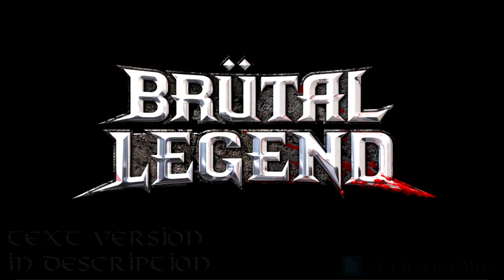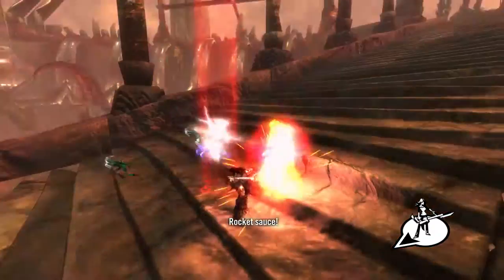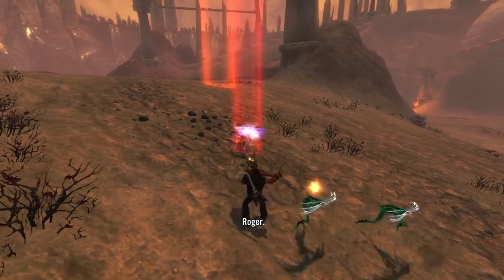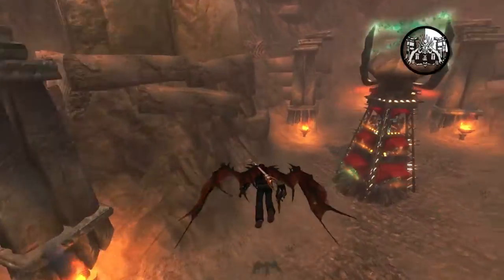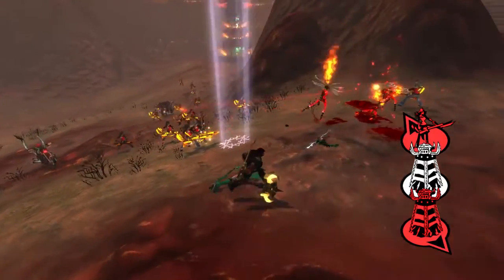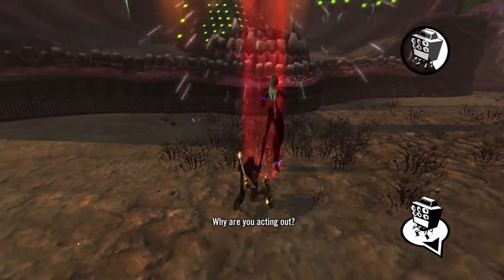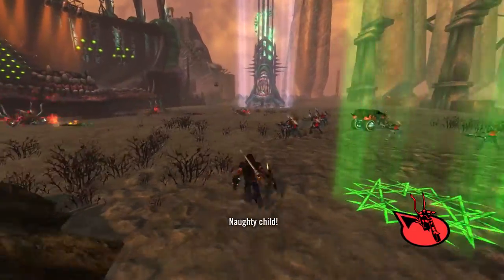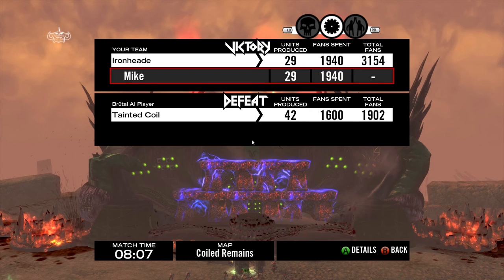[Brutal Legend] Hammer of Fate Champion Achievement Guide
This is a quick guide on how to beat the brutal difficulty AI in a reliable way, to earn the Hammer of Fate Champion achievement - in case you can't find multiplayer matches (or don't want to).

I threw this strategy together after being dissatisfied with other ways of grinding this achievement. The razorgirl strategy of double teaming with individual units and spamming attacks at the opponent's stage is not only boring, but takes roughly the same amount of time.

The strategy:
*Play as Ironheade vs Tainted Coil on Coiled Remains.
*On game start, immediately build 3 razorgirls and plant a rally flag mid-way down your staircase.
*Aim a beacon towards your closest fan leech and fly to the enemy stage.
*Attempt to take out the battle nun that is spawning units. It's important that you stop this unit quickly so that Doviculus cannot begin to build momentum. With any luck, you'll be fast enough to kill it before a punishing party spawns, which will set you up for an easy, early lead.
*If a punishing party still comes out, at least make sure the nun is dead. If this happens, the soul kissers and the punishing party will split up and attack different fan leeches. This isn't a problem, they'll just be taking out a leech for you.
*If possible, a second nun may spawn and you might be able to kill this too. If not, just bail out and avoid confronting Doviculus alone.
*Make a 4th razorgirl squad and a thunderhog and head back to your now rallied squad.
*Begin saving fans. Take out the closest fan leech and build a merch booth.
*At this point, start to rally towards the center of the arena and upgrade your stage ASAP.
*You'll likely meet Doviculus and a tiny amount of units at this point. Just play the battle cry and anvil of burden solos and let your razor girls roll right over them.
*Keep an eye on the enemy's battle nun count. He may start to send units towards you more frequently now, but fly around often and try to harass nuns that are busy spawning new units, as well as units that are busy moving towards objectives.
*Send your squads to clean up the second fan geyser. If you were really attentive, you may have been able to steal the second fan geyser, but it's likely that it will be an enemy merch booth by now. Just kill it off while you harass individual nuns, soul kissers or punishing parties.
*When you have your stage upgraded, build 2 fire barons.
*Re-position the rally flag to the middle of the arena, so that you can order units more easily.
*When finishing with the second fan geyser, you should have built a huge momentum over the enemy. His units will still be in low numbers and stuck at tier 1. Your fire barons can kill battle nuns and soul kissers easily.
*Upgrade your stage again, to level 3. Do not panic - your units will hold up.
*Continue fighting off small skirmishes and harassing when you have time - you should barely have anything to fight at this point.
*If you have been slacking on the harassment and Doviculus has managed to upgrade his stage, war fathers might now be spawning. Fire barons should still be great at killing these, and the war fathers trickle in so slowly that they aren't a problem.
*Start to advance up the enemy stairs. As your stage finishes upgrading, build 1 or 2 sets of roadies, bringing your unit count in to the high 30's.
*Once you have your army collected and your roadies on the way, advance on the enemy stage and basically crush it. You should have overwhelming numbers at this point and be able to counter all of the hierarchy units that appear.

*Additional tips:
*If war fathers become common, you might have lost your advantage. All is not lost though, you can still pull through.
*Building too many of some units will cause Doviculus to counter them. If a pain lifter appears, you have too many infantry units - however, these catapults are fairly easy to kill if you're quick. Just expect to have no razorgirls left by the time you deal with it.
*Skull rakers can be intimidating but if you're quick, again, you can kill these on your own by dodging the spiked chain throw.
*Tick choppers are infrequent but annoying. You can take one out with a combo of guitar attacks, but don't waste too much time on them.
*Call of the wild is a gamble. You can use it to spawn emergency units, but they are unreliable and you'll usually get a bunch of useless ground urchins.

**Completely optional and those who do are extremely appreciated, you really help me out. Thanks so much!**